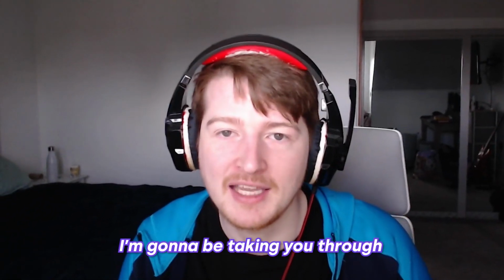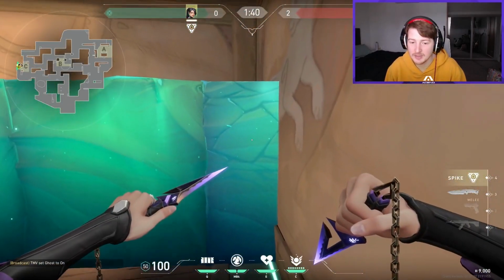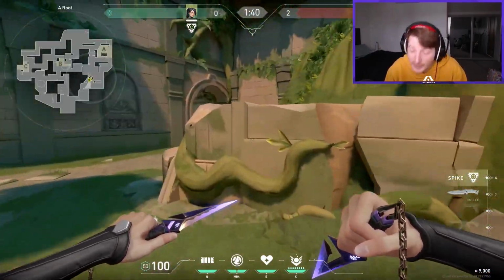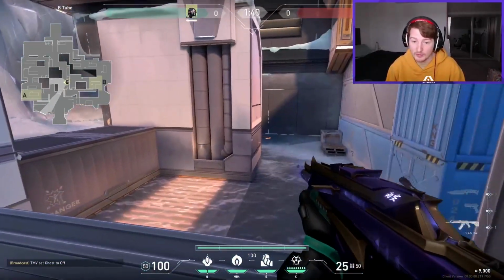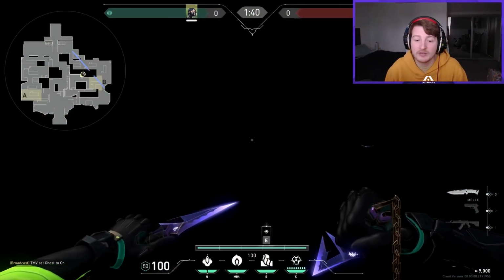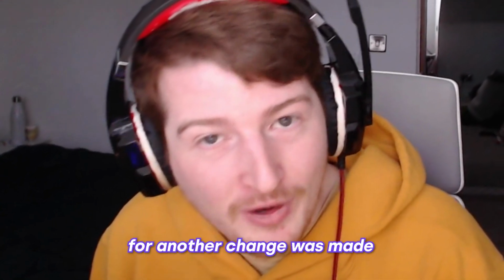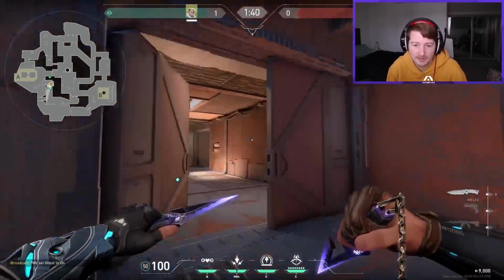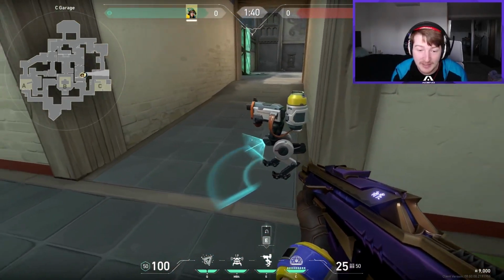Everything you NEED to Know About Valorant Episode 8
Valorant Episode 8 comes in with crucial changes to the game and @ThinkingMansValorant is here to break down Act 1, here's everything you need to know!